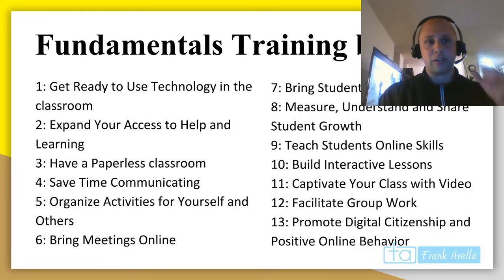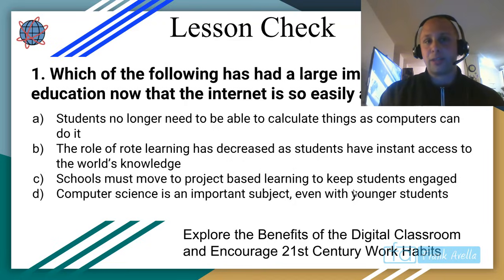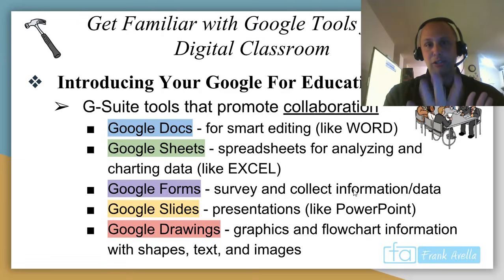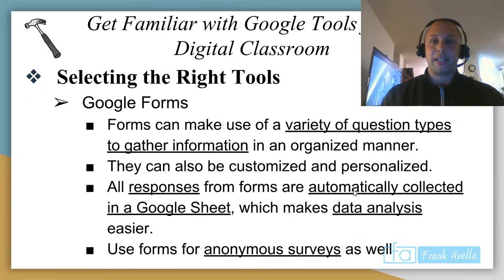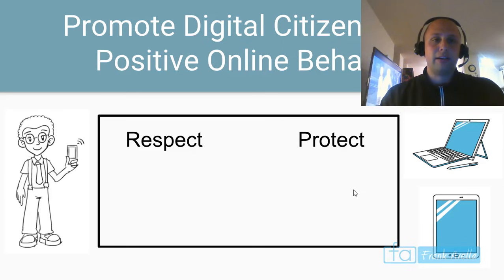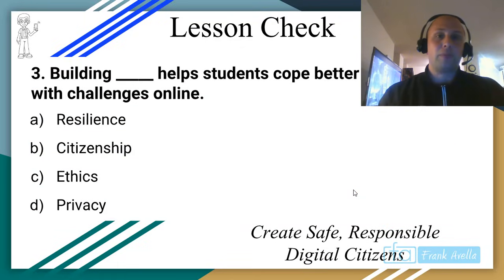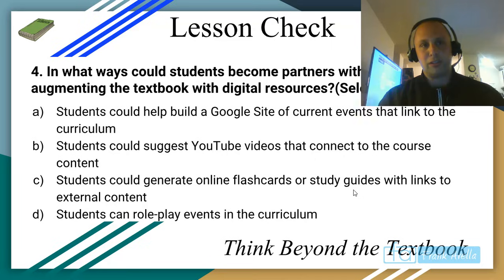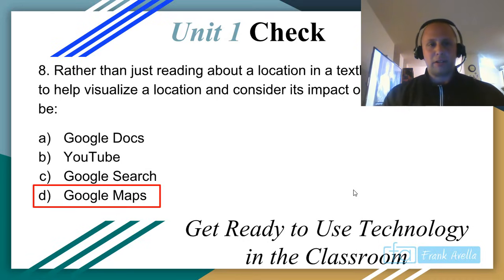Google Certified Educator Level 1 Unit 1: Training Course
This video is part of the Google Certified Educator Level 1 Status Training Course. In this video, I introduce Unit 1, Get ready to use technology in the classroom. This video has different tasks for the various the units in the level 1 google educator exam, and from different practice tests by teachings in education. Teachers and educators that view this video are encouraged to view videos part of the Google Certified Educator Level 1 playlist to help teachers pass the exam.